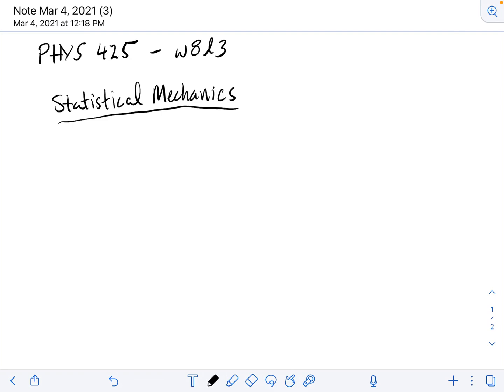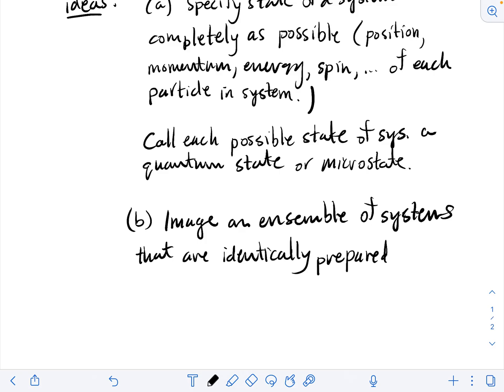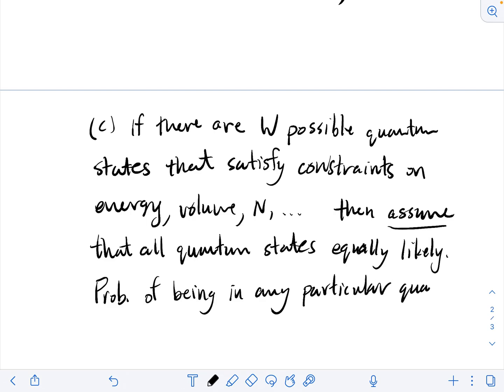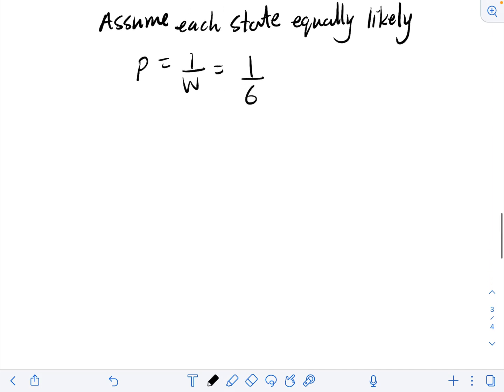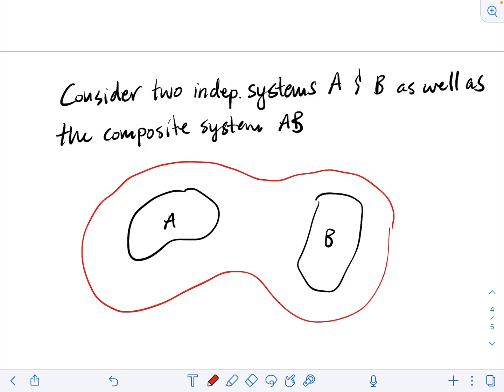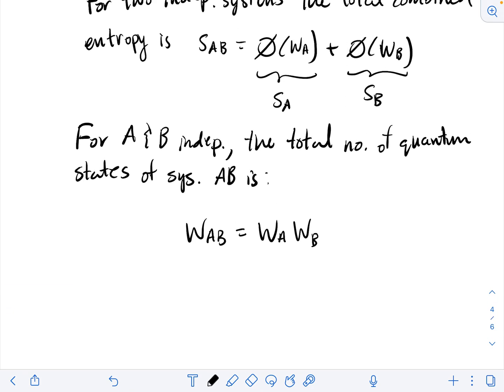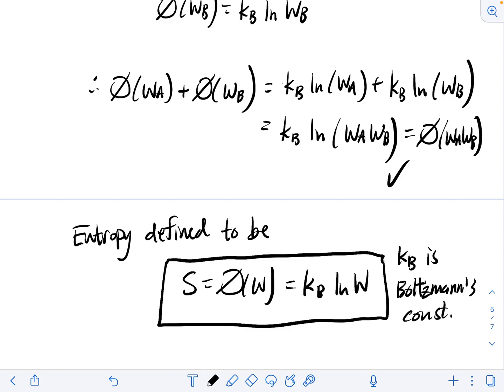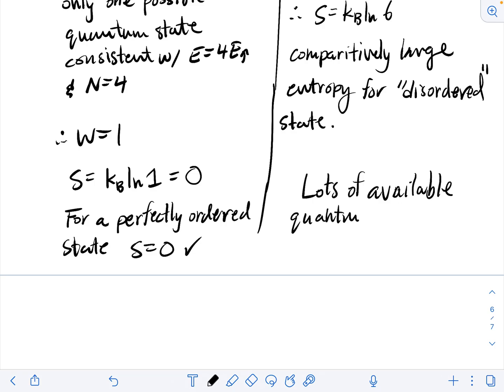PHYS 425 - Jake Bobowski - w8l3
Microcannonical ensemble.